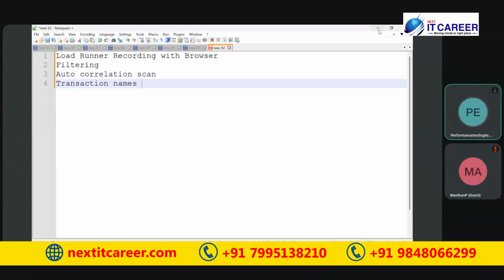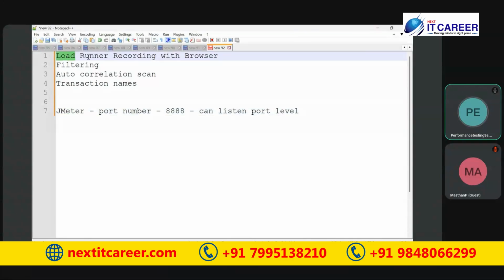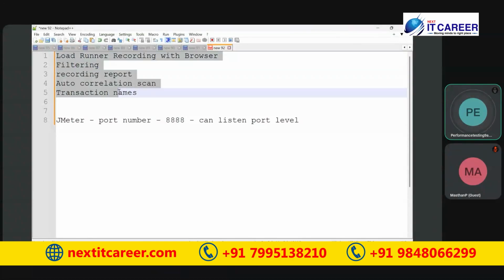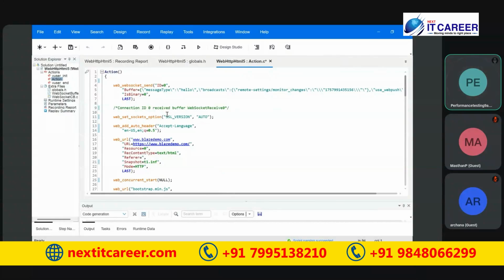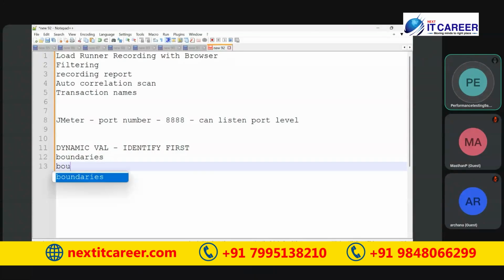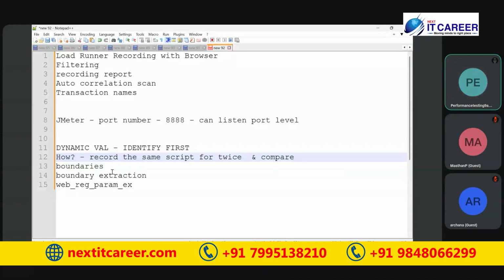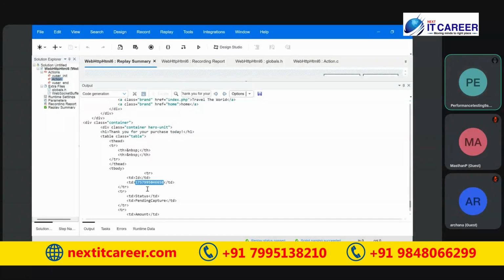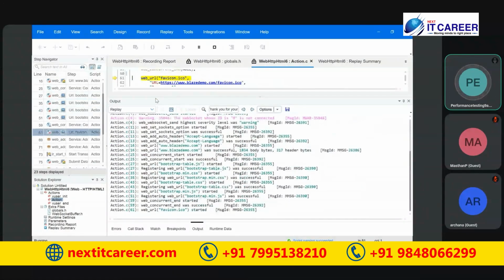Performance Testing with LoadRunner | Recording | Beginner to Advanced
LoadRunner Tutorial | Performance Testing with LoadRunner | Beginner to Advanced

In this video, we will learn LoadRunner, one of the most powerful performance testing tools used to test the scalability, reliability, and stability of applications under load.

🔹 What you will learn in this video:
What is LoadRunner and why it is used
Types of performance testing (Load, Stress, Endurance, Spike)
LoadRunner architecture overview
Key components: VuGen, Controller, and Analysis
Creating and running a performance test
Analyzing performance test results
Real-time scenarios and best practices
💡 About NEXT IT CAREER  :
  🎈 Live Coding
  🎈 Real-time Environment
  🎈 Class Notes
  🎈 Doubts Clarifications in Each Session